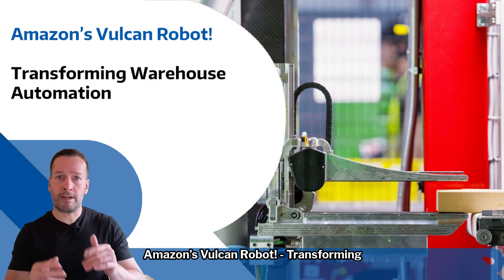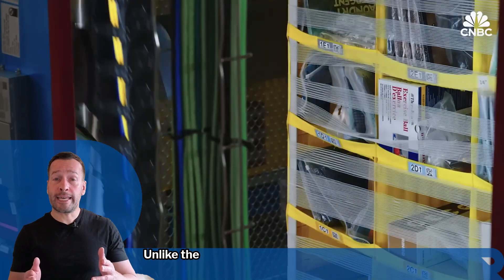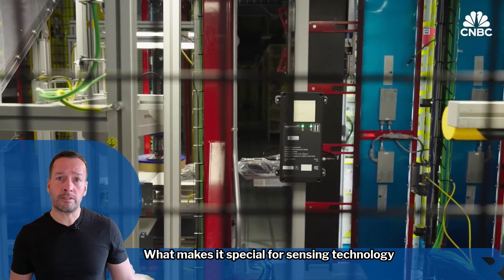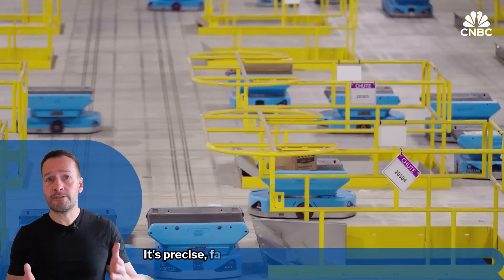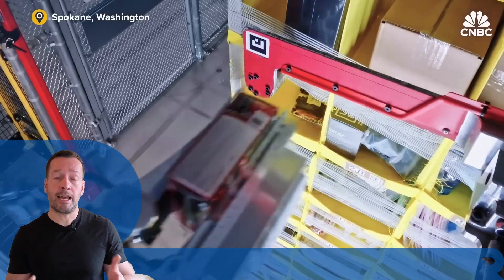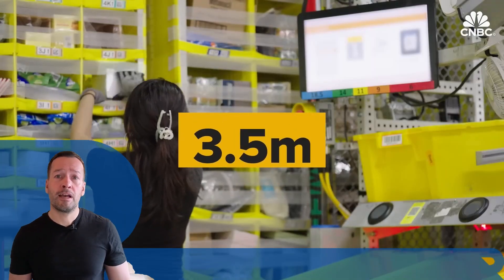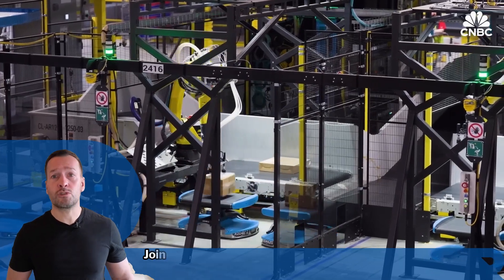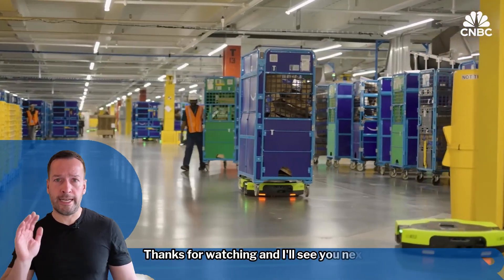Amazon’s Vulcan Robot! - Transforming Warehouse Automation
Amazon’s Vulcan Robot! - Transforming Warehouse Automation | Robot News, Robotics News, Robot & Robotics News

Welcome to another episode of Robot Philosophy – your go-to source for robot news, robotics news, and the latest breakthroughs in robot & robotics news for businesses!

In this video, we take a deep dive into Amazon’s new Vulcan robot, a next-generation warehouse automation system designed to revolutionize how fulfillment centers operate. Unlike Amazon’s classic Kiva robots, Vulcan flips the script—taking charge of the replenishment process with cutting-edge AI-powered force-sensing technology.

🔍 Vulcan doesn’t just move shelves—it feels every item it handles! Whether it’s a heavy textbook or a fragile box of vitamins, Vulcan uses smart grip tech to apply just the right amount of force. That’s robotic automation with a human touch.

📦 Already operating in Amazon warehouses in Washington and Germany, Vulcan is transforming how logistics, retail, and distribution centers approach robotic process automation (RPA). This is about more than speed—it's about precision, safety, and reducing physical strain on human workers.

💡 Whether you’re in retail, healthcare, food service, or logistics, if you’re looking to learn how robot automation can increase ROI, reduce costs, and optimize warehouse performance—this update is for you.

🧠 As Aaron Parness from Amazon Robotics says: “Force is the language of manipulation”—and Vulcan speaks it fluently.

🔥 JOIN the Robot Optimise Industry (ROI) Workshop
Learn how to apply robotics in your business, improve ROI, and explore the latest tech trends.

✅ Robot Philosophy – Expert robot advice, robot consultancy, and recruitment for the robotics industry:

Warehouse robots

Industrial robotics news

AI in logistics

Robot ROI strategies

Case studies in robotic adoption